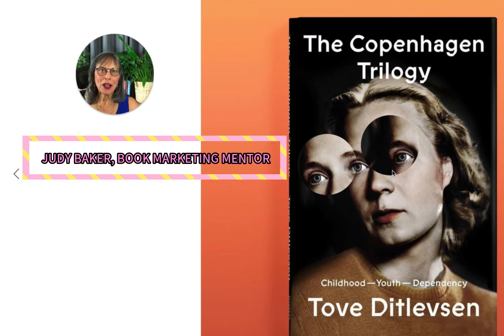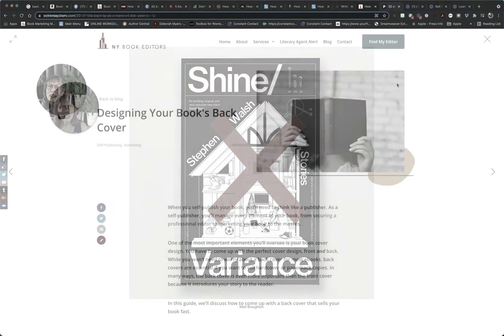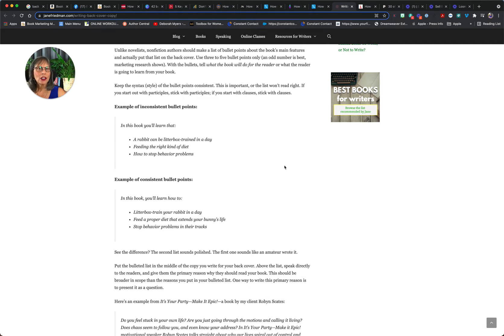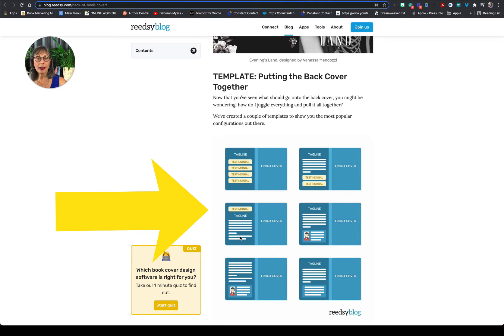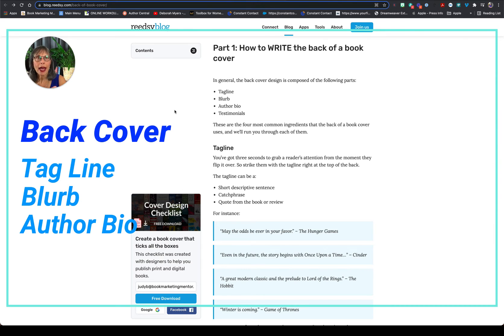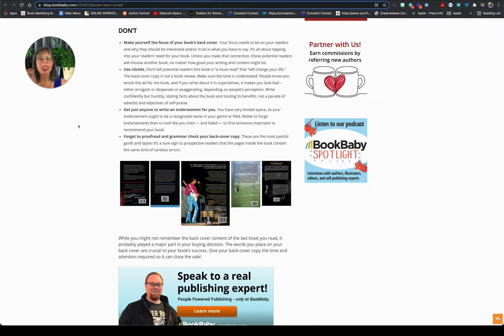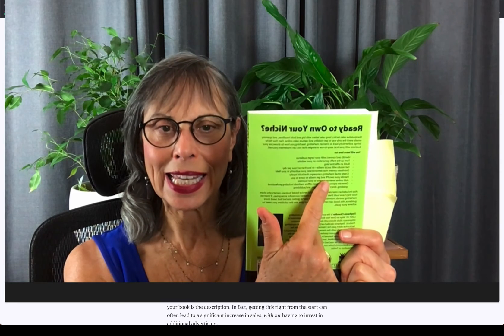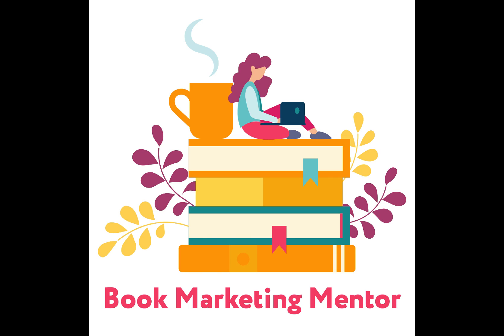Back Covers Sell Books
Judy Baker Book Marketing Mentor, welcome to day three of the 30-day book marketing challenge. And I said, I would talk about book covers, especially the back cover of your book.

But before we do, let's look at some of the most outstanding book covers of the year. These were compiled by Print Magazine. and they are stellar. You can go through, scroll through, look at some of these front covers, which if they don't get you enticed, I don't know what would, but I promised we would talk about that covers.

So let's just scroll over here. The New York book editors have a great article about discovering what to put on the back of your book cover and what are the most critical elements. And I will include links to all the websites that I'm talking about. The book cover is a way for you to connect with your audience and tell them what's the surprise inside the book.

Jane Friedman, one of the most respected authorities in the publishing world, has some great points about what to go on the back of your book.
Now, remember you just have a small amount of real estate, about 250 words. And so this is a perfect example of what you might put on your bullet points and how you can structure the language so that people want to know more.

Reedsy has a template showing some very particular things. And if you take a look here, the tagline for your book for testimonials, man, that would be the best way to have created a book cover because those testimonials mean other people are endorsing your book and are saying it's worth the time and the money to read it.

If you only have one good testimonial, put it at the top, then tell some more information about what's inside.

Here's another example where there's content here, a short bio and a small picture. Your book cover is not about you.

It's about your readers. Scribe media has some awesome examples, and you can take a look at, oh, this one I thought was very particularly good scraped front cover.

And then here's her back cover. Notice the placement of the ESPN that is going to pretty much be consistent on every book cover more from the Reedsy blog about what goes on the back, cover your tagline, a blurb. That is something that describes your book, your author, bio.
And remember you only have a short amount of time to get people's attention.

Masterclass offers a whole course on writing your back.
Cover your back cover is fabulous. It is an advertisement for what's inside and Kindlepreneur.

Now you're going to Kindlepreneur wait a minute. Aren't they talking about books that You read on your Tablet? Well, yup, but the content of your back cover, yes.
Craft a synopsis, a blurb reviews, your book description, and why someone should take the time to read your book.

BookBaby talks about this too. If you get Just one fabulous endorsement, you could feature that and take a look at these back covers. I am not a fan of dark covers.
Contrast makes covers easy to read

I want to show you books I pulled off of my bookshelf.
Own Your Own Niche by Stephanie Chandler her back cover is easy to read, easy to see what's here. And she used bullet list of what is inside the book.

Now my good friend, the grammar diva, Arlene Miller, wrote 50 shades of grammar. It is fun and educational.

As you craft your back cover, remember these tips:

• The back cover tells a story of what is important to your readers
• You have a small amount of space to get the attention of your audience
• Think appetizer that makes you want to eat the whole meal
• Include testimonials and blurbs if you have them
• Make the type readable, use contrasting colors
• Bullet lists are easy to read
• Keep your bio brief
• Use white space

Tomorrow I will share how to make videos from still images. The 30-day challenge will help you get into a workflow that works for you in posting for your readers.